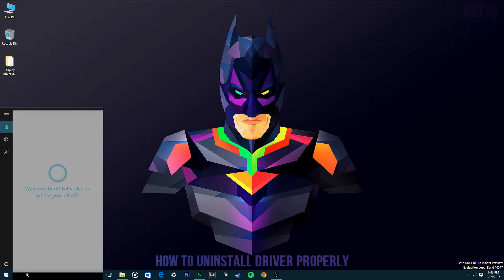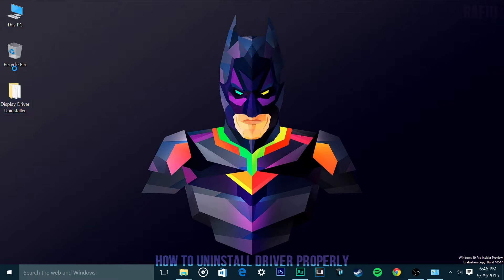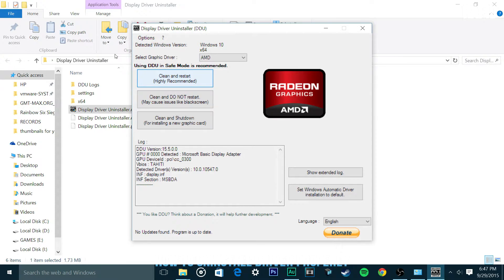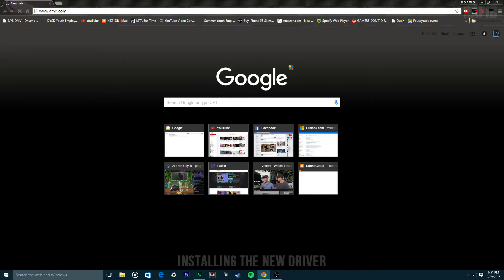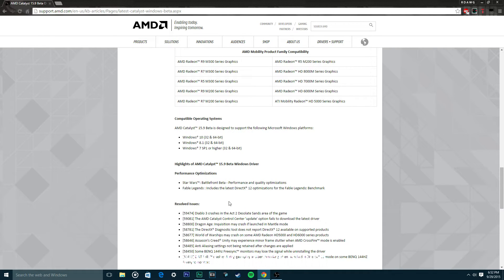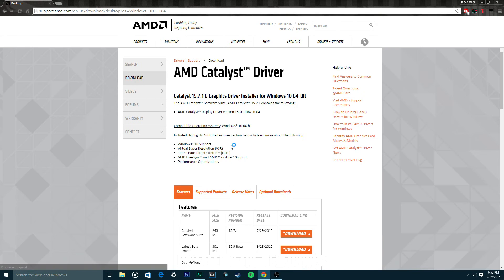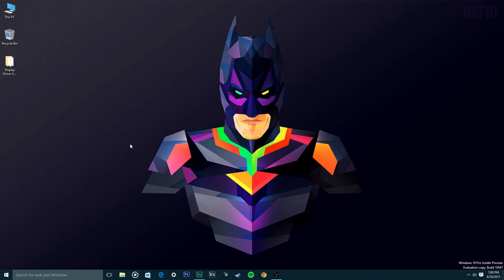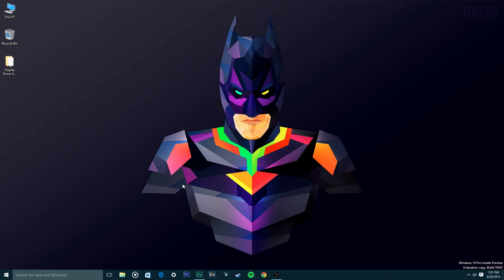Does Installing Driver 15.9 Installs DirectX 12 ??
Get Cheap Games From G2A I Got Mad Max With DLC Only For $17 And Batman Arkham Knight For Only $22 !!

TimeLapse
How To Uninstall Driver Properly 0:59 - 2:51
Downloading And Installing 15.9 Driver 3:28 - 6:09
Directx 12 ?? 6:14 - 7:27

My PC Specifications:
CPU: AMD FX 8350 overclocked @4.6ghz
CPU cooler: Cooler Master Hyper EVO 212
GPU: Asus R9 280x not overclocked
MOBO: ASRock FATAL1TY 990FX KILLER